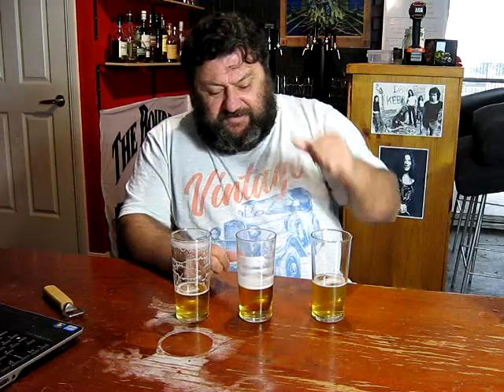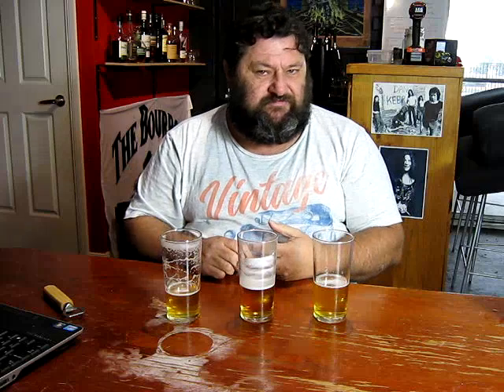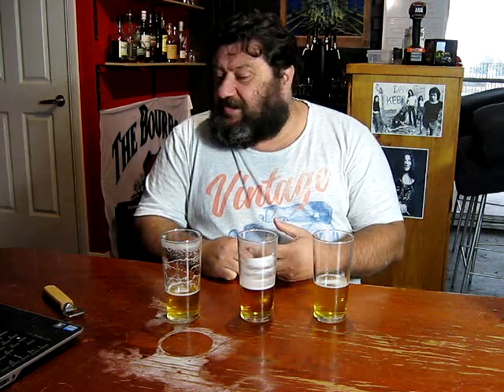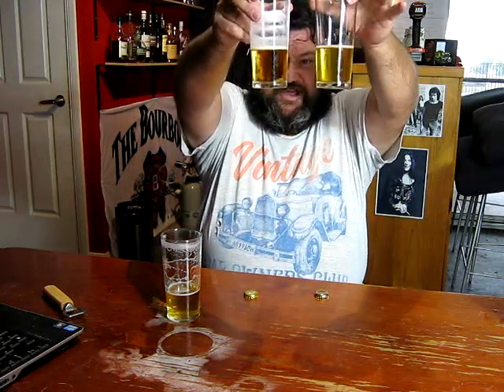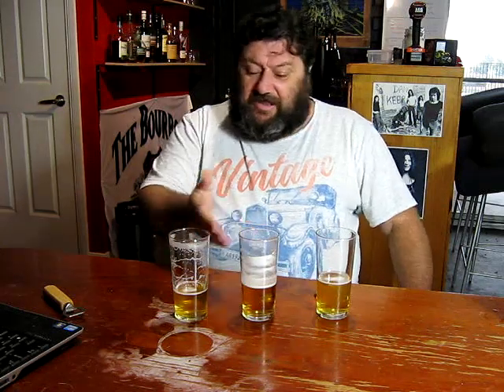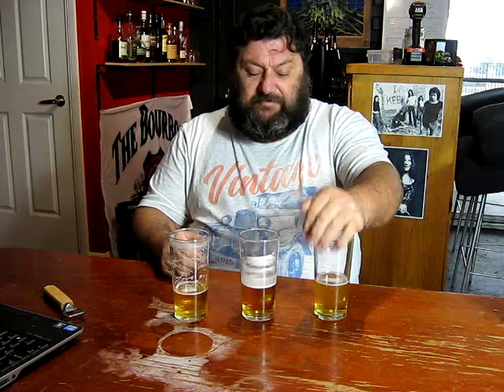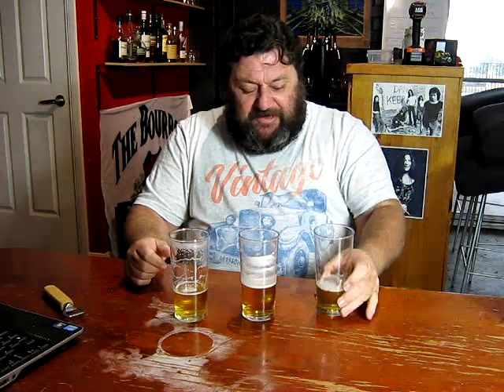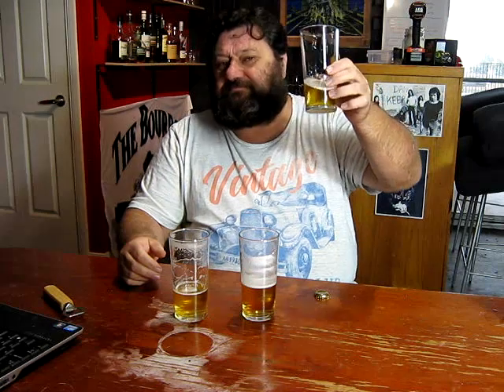Great Northern clone. Final taste and recipe release.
The day has finally arrived.
A quick chat over the tasting and bingo... recipe time.

OR

68.6% Gladfield Pilsner
12.3% Voyager Schooner
9% Dextrose
6.4% Carahell
2.1% Pale Crystal
1.7% Munich

Mash
65° 40 min
75° 20 min

Boil
60 minutes
Super Pride 12.5 IBU @ 60.
Super Pride 3.9 IBU @ 10

Ferment
W34/70 @ 12° 7 days
15° 7 days
1° 3 days